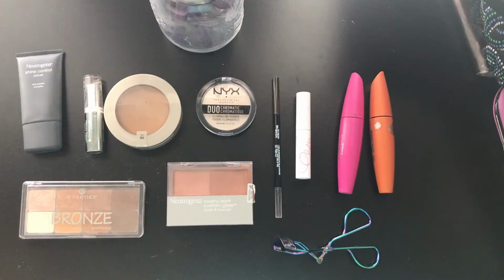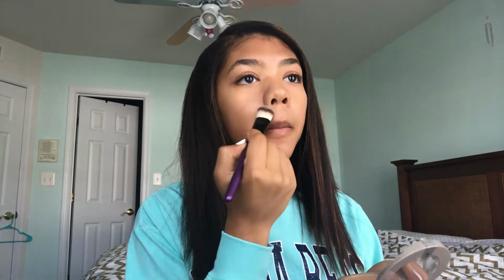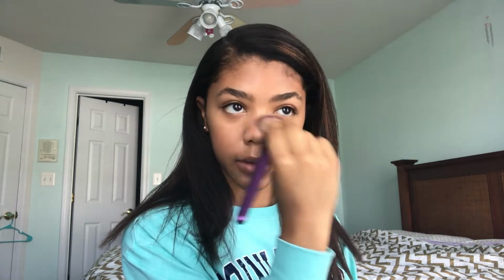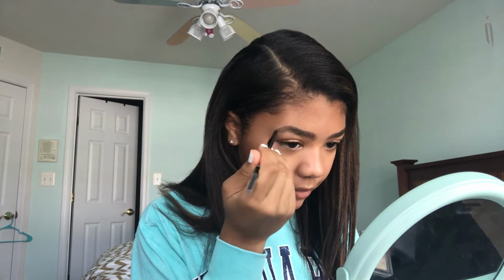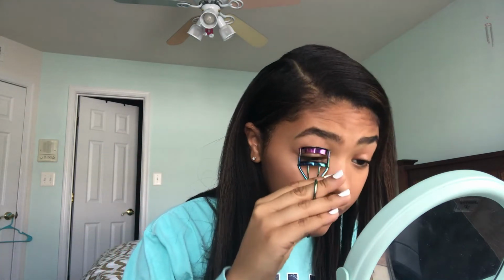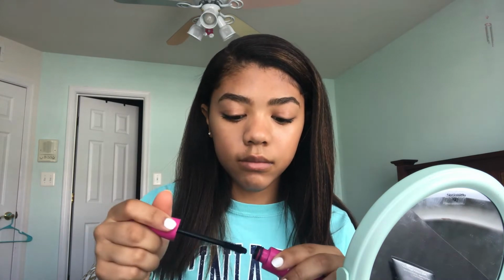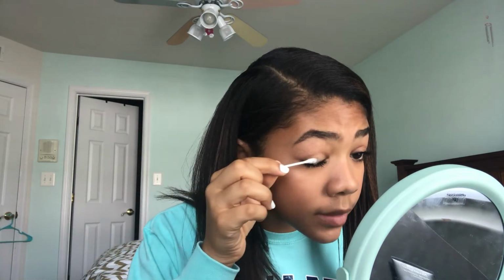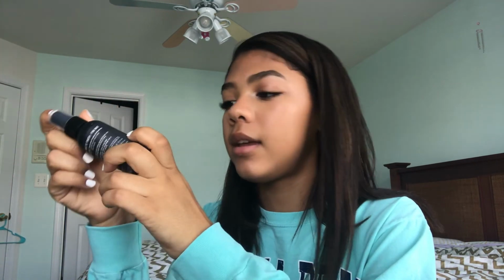drugstore everyday makeup routine